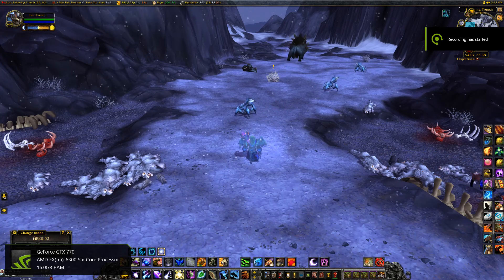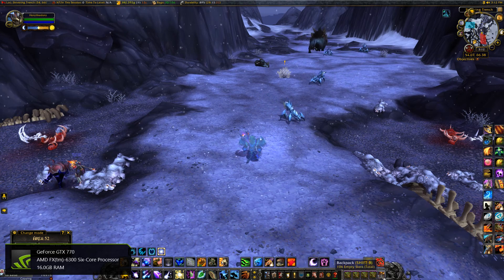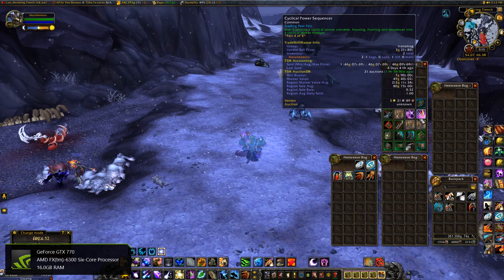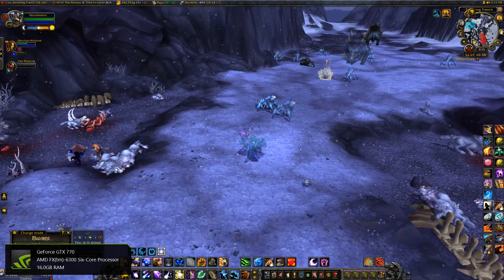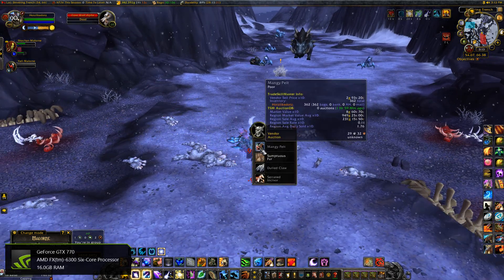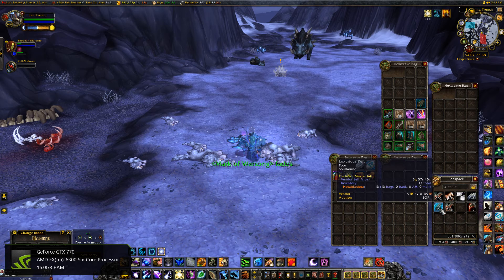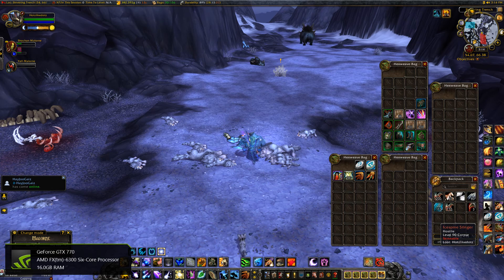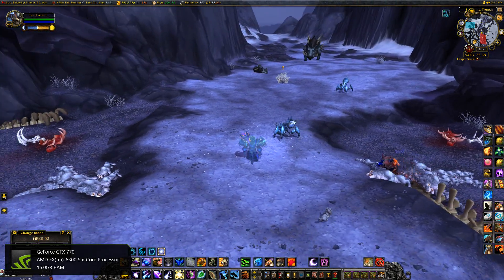Sumptuous Fur Farming Spot! Roughly 5-6k gold an hour.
So in the video we will be farming greens, Sumptuous fur, and auction house parts in Frostfire ridge. The addon we used can be found . No setup is needed for it.

Hope you enjoyed the video and make sure to follow and like if you do. Also come check me out my twitch for many more great gold farming material.